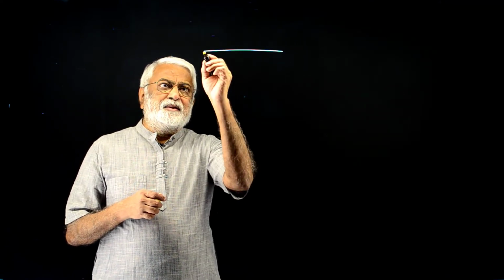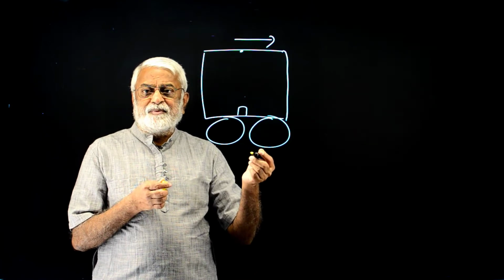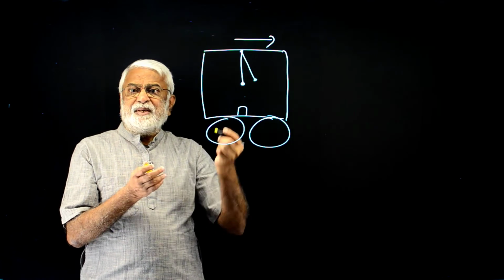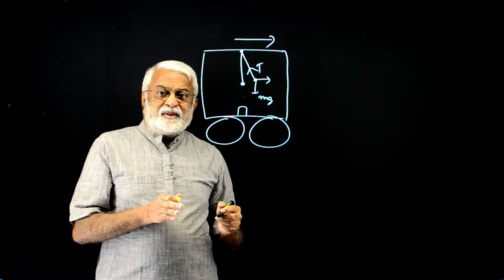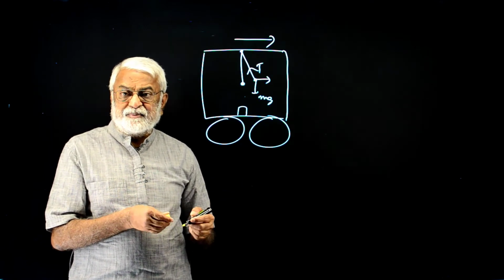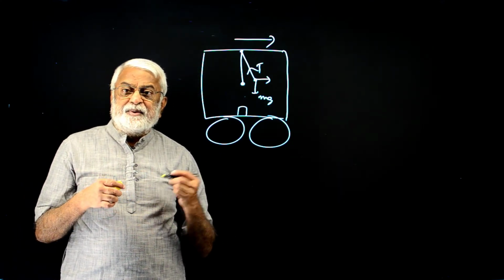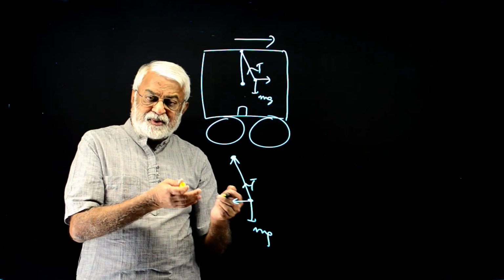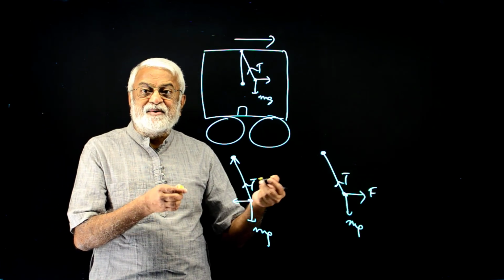Pseudo Force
An effort to understand the need of pseudo force.